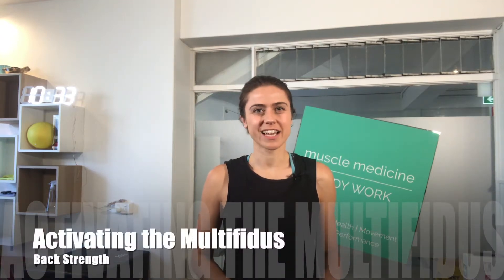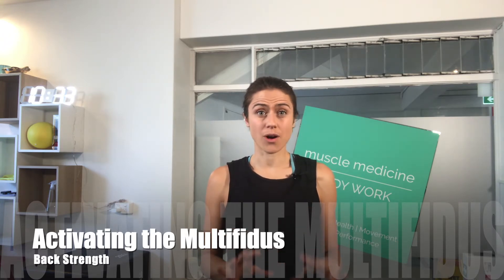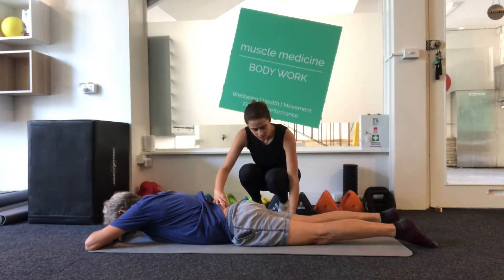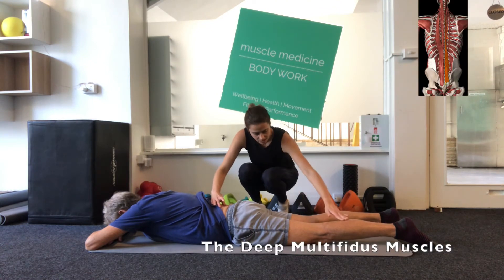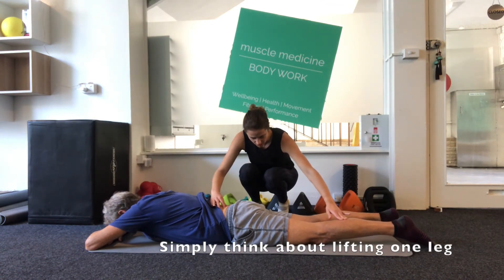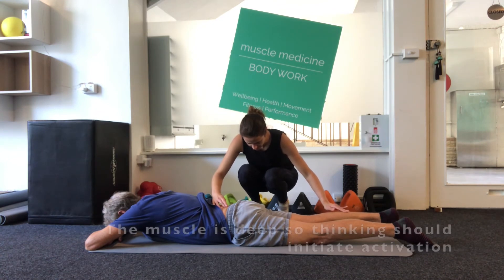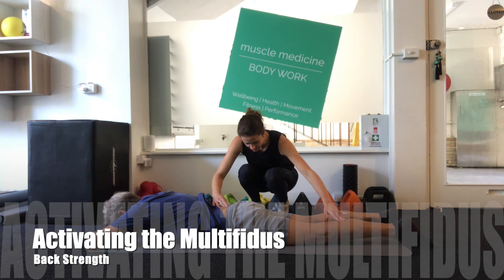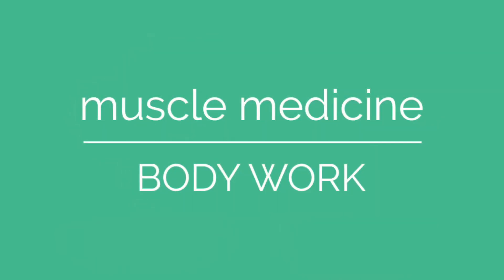Strengthening the Back Muscles - the Multifidus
The multifidus is a deep back muscle and part of the core, it's an important one to keep strong to protect against lower back pain. Watch this video on an exercise that targets the multifidus

Muscle Medicine was founded in 2002 to promote the elements of living a good, healthy, pain-free life – the best life you can live.  At our core is our integrated approach to health through massage and soft tissue therapy work, which has been developed over years of engaging with athletes, performers, and everyday people.  We call this the Muscle Medicine Method.

We believe in keeping bodies active and ensuring they perform for us throughout our lives.  We collaborate with trainers and other practitioners to deliver an integrated health plan and ensure sustainable results for our clients.

Our Philosophy: Define and protect your future through movement.